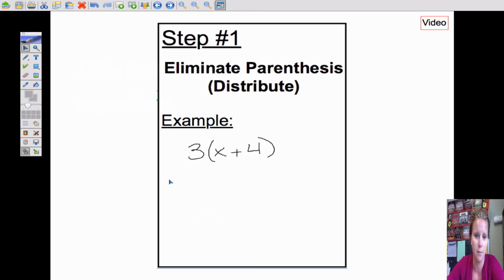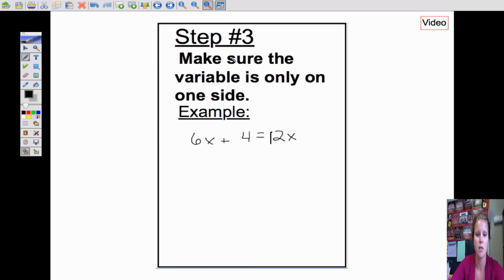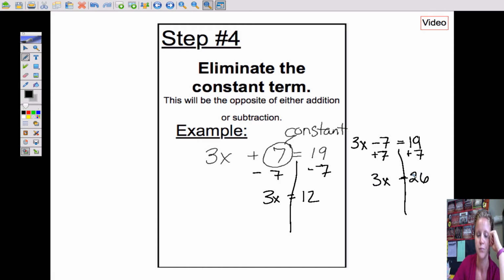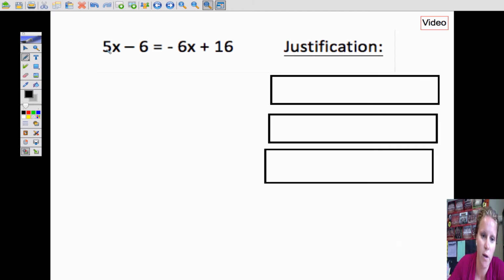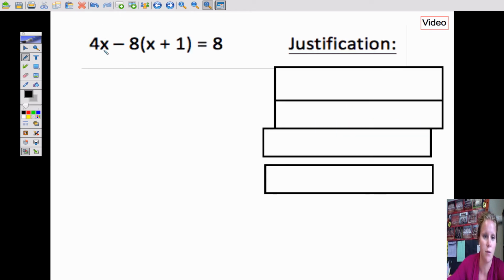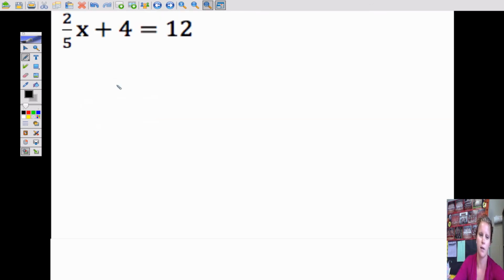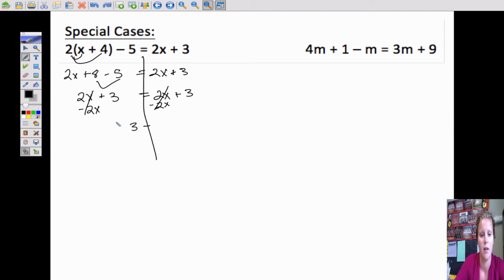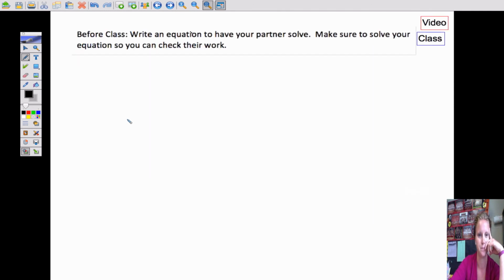Unit 1 LT2 Solving Linear Equations